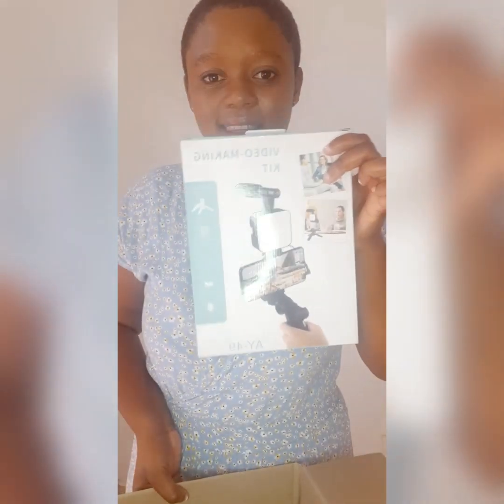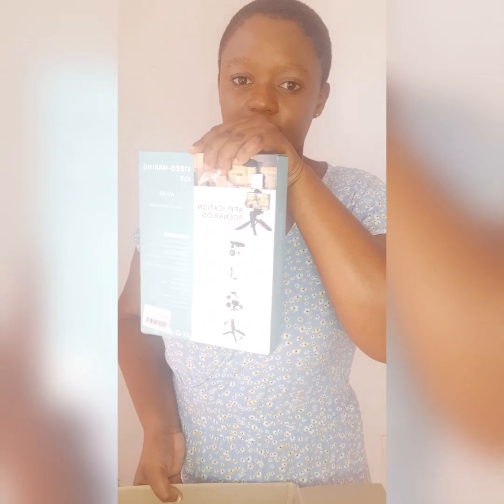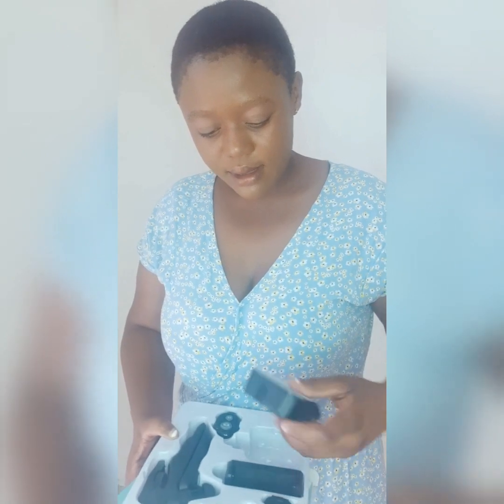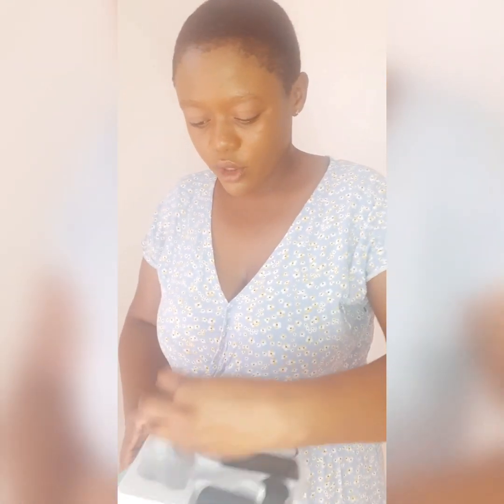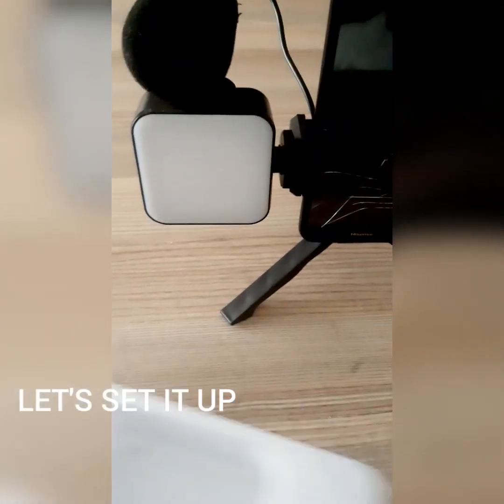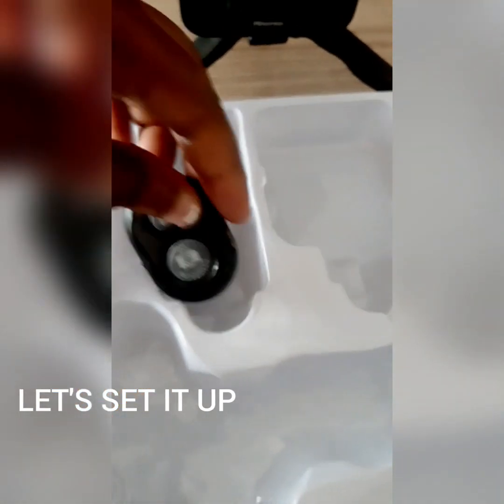HOW TO SET UP AY-49 VIDEO MAKING KIT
Hey guys welcome back to the channel. This is a video of me setting up a vlogging kit.